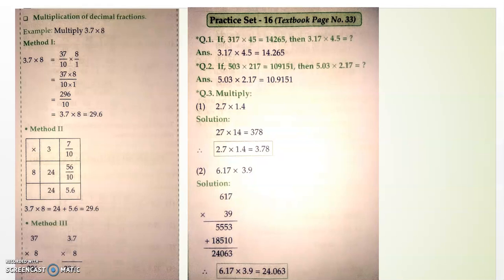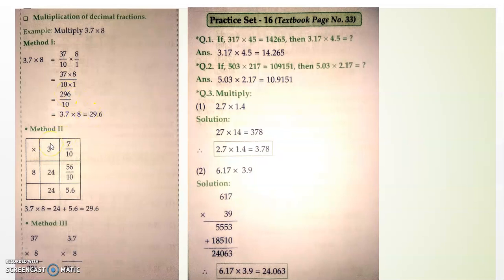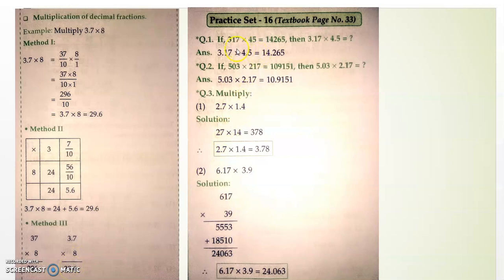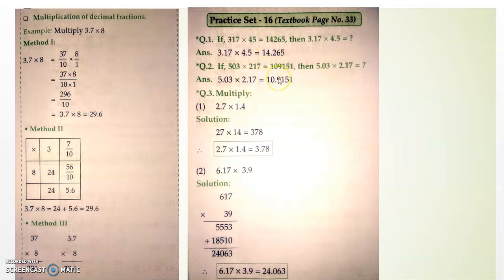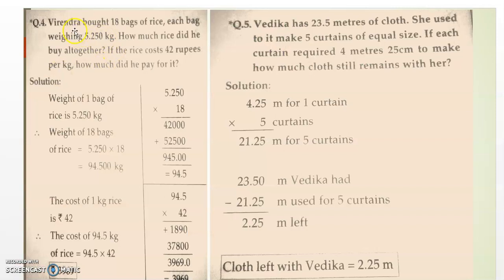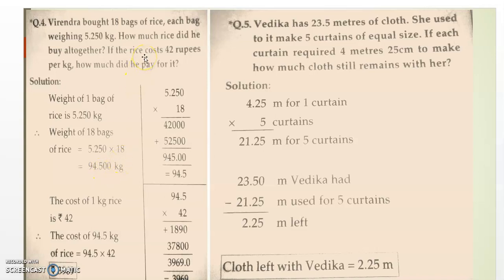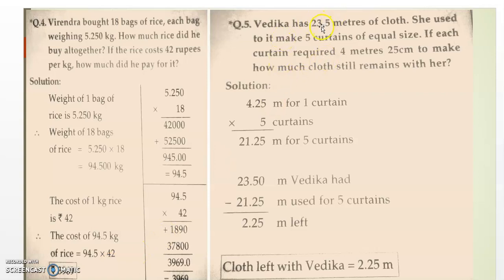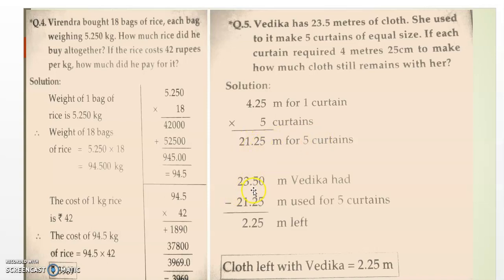Std 6 chapter 5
Multiplication & Division of decimal fraction set 16 & set 17